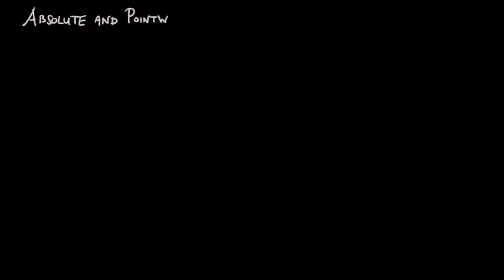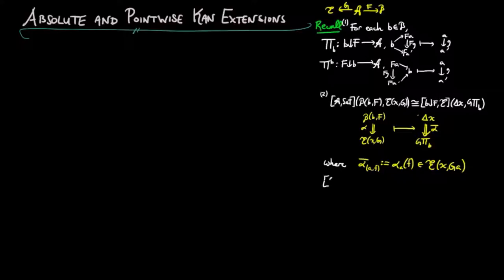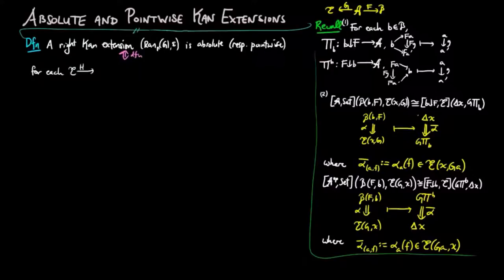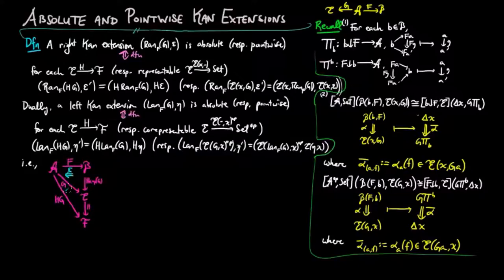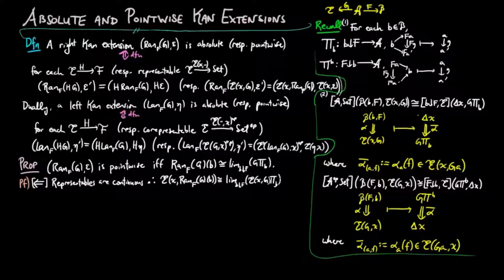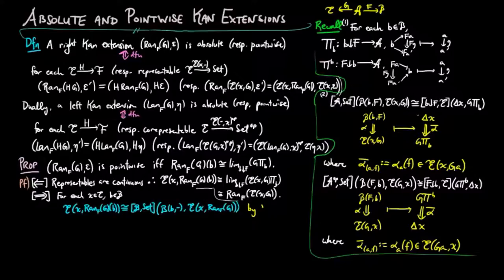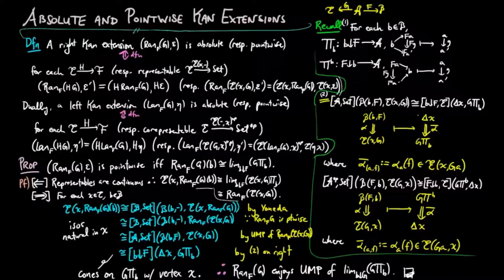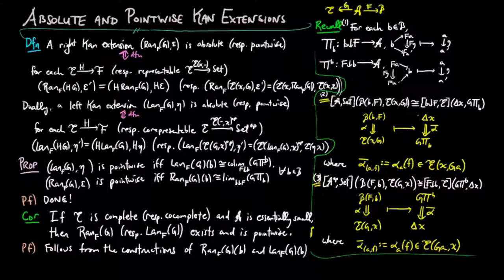Absolute and Pointwise Kan Extensions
We give two kinds of Kan extensions which have nicer properties than  general Kan extensions.